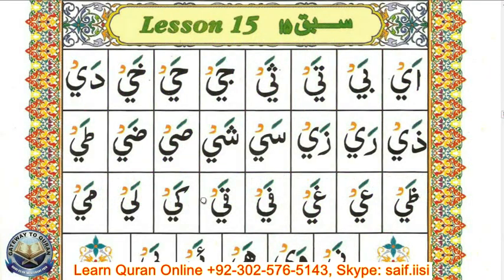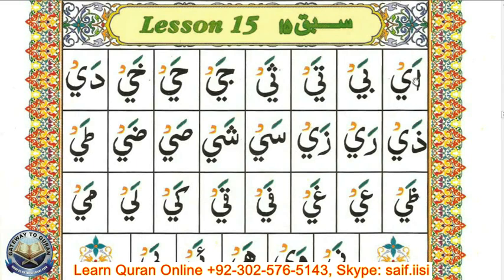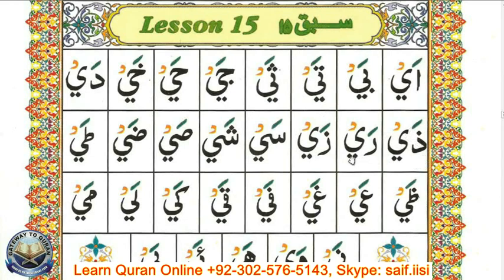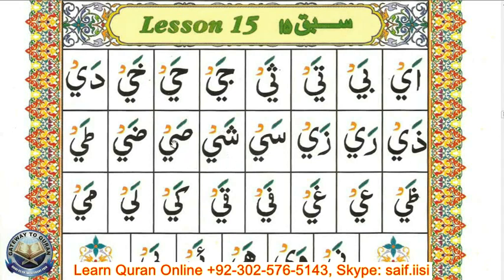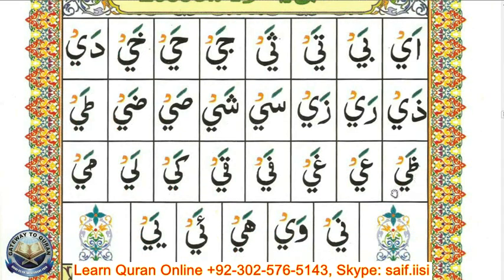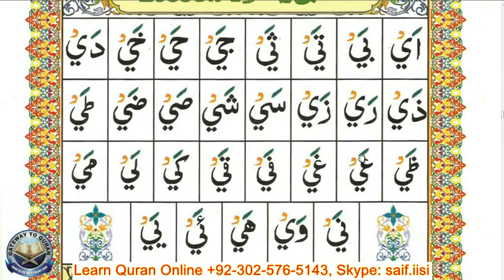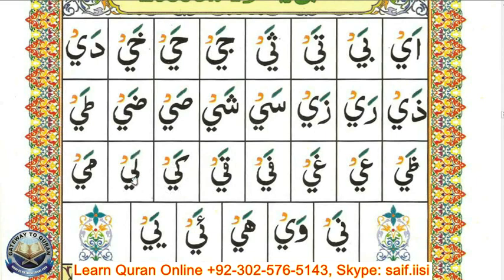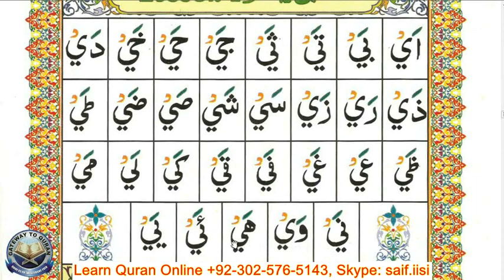Learn to read Quran with Tajweed Qaida Lesson 15 Part 1 Yaa Leen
Learning Quran made easy with Free Quran teaching Videos project of
Learn Quran with Tajweed series -  Quran Lessons for beginners to learn with proper Tajwid.
With the vdeo Lessons you learn:
* Quran Reading
* Applied Tajweed Rules
* Rules of Waqf

Instructions are given in the English language. After reciting every word the teacher will make a pause so the student can read after him.

Courses we offer Online:
#  Quran Reading
 # Tajweed Rules
 #  Applied Tajweed
 # Quran Translation
 # Tafsir e Quran
 # Basic Islamic teachings
 # Memorization of Holy Quran

Self Education in Quran Reading with Tajweed:
If you can't join online classes yet, then you can continue with these video lessons to learn Quran online. These lessons also help the students to practice the lessons they have learned at Islamic School. Our aim is to make our students learn tajweed (Recitation of the Holy Quran with correct pronunciation and accent).

Our Quran Learning videos are best for teaching Quran with Tajweed to your children. Also the Quran teachers can use them to help their students. It will take you step by step and learning has been made easy.

Also please share our Free Quran Learning Project with as many people as you can to help people learn the holy Quran with Proper Tajweed rules.